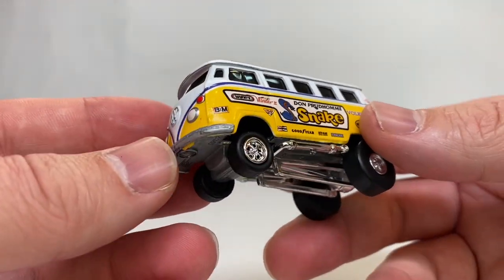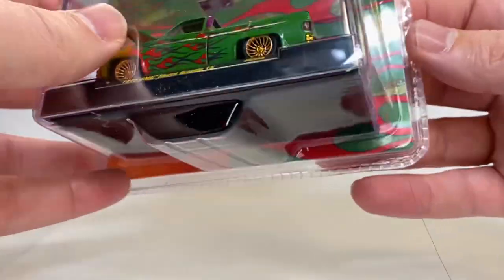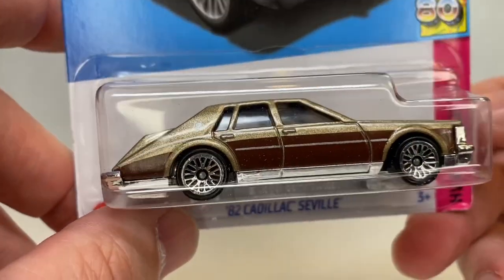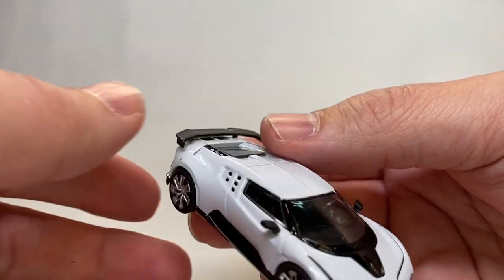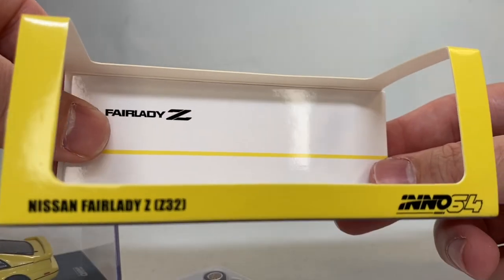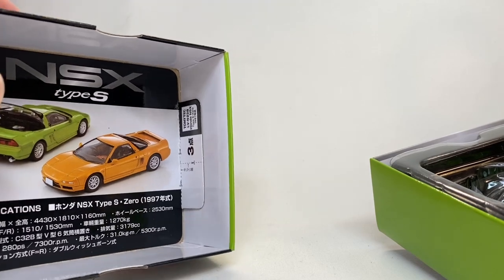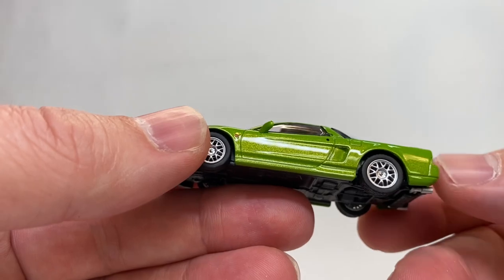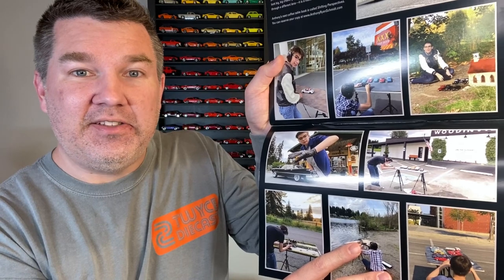Diecast Supercon 23’ Haul Review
Let’s unbox some cars recently purchased at Diecast Supercon 23’, tons of good stuff to be had at this amazing convention. Plus, I want to introduce you to a great friend I met at the convention….award-winning photographer @AnthonySchmidt ! @DiecastMediaNetwork @drivendreamsorg